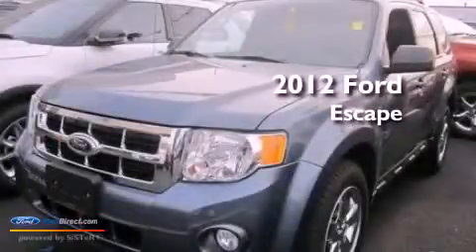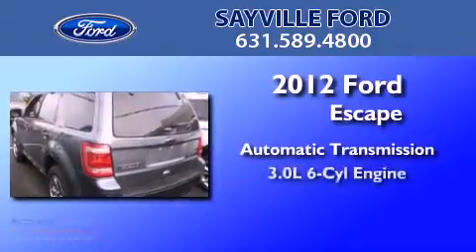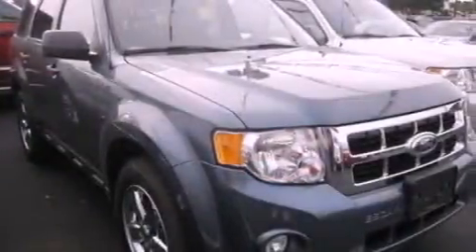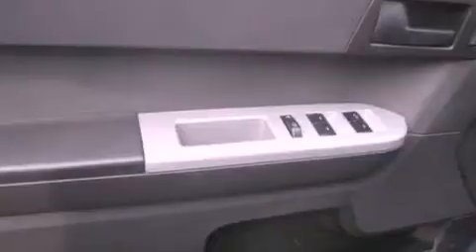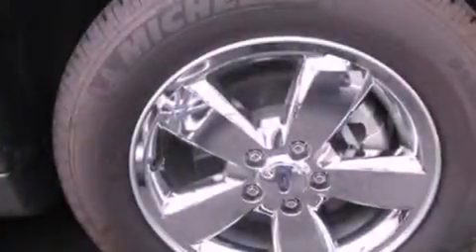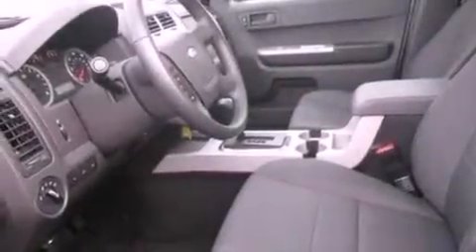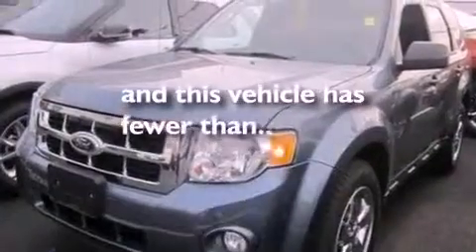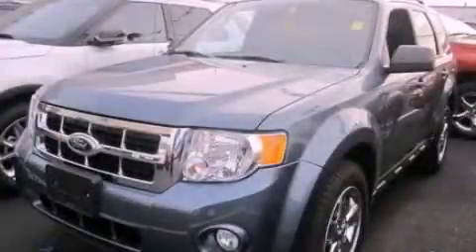Preowned 2012 FORD ESCAPE Sayville NY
We have been honored to serve the Sayville NY area , we promise that your experience at our dealership will exceed your expectations !

 Year : 2012
 Make : FORD
 Model : ESCAPE
 Engine : 3.0L V6 24V MPFI DOHC FLEXIBLE FUEL
 Trans . : 6-SPEED AUTOMATIC
 Exterior : STEEL BLUE METALLIC
 Miles : 1,801
 Interior : CHARCOAL BLACK
 Stock : 14897